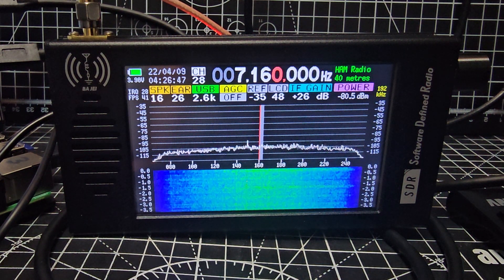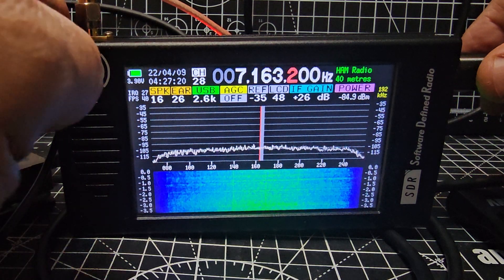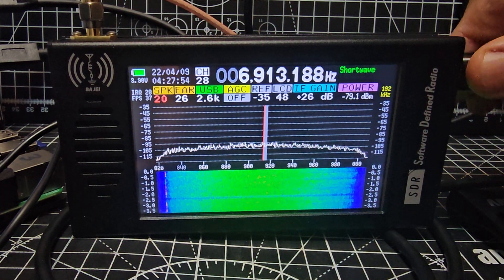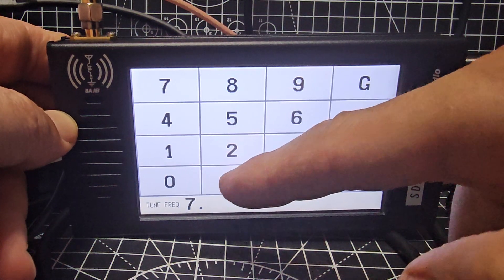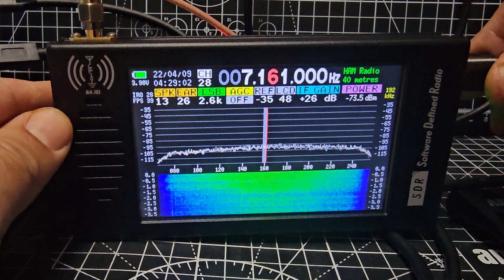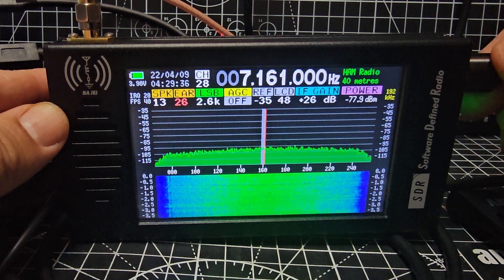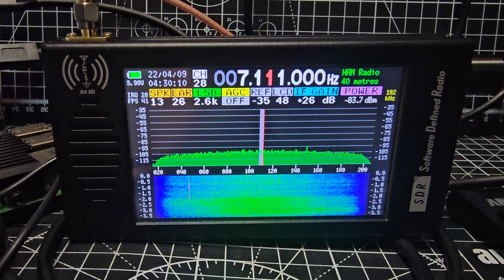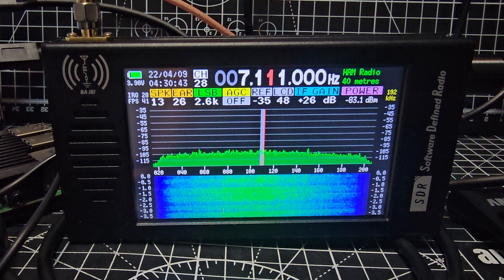SDR Clone Receiver 1.0 - Frequency Steps & More Tips